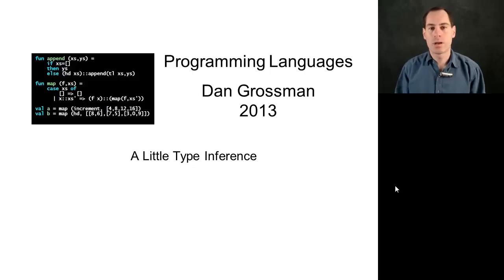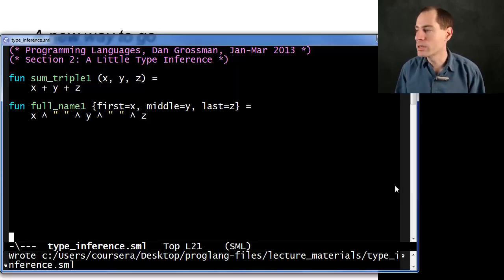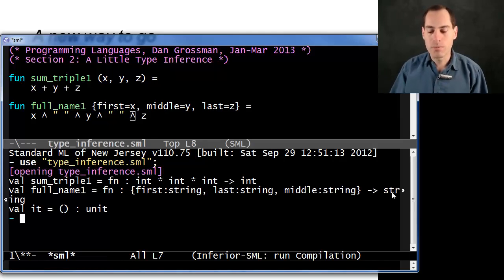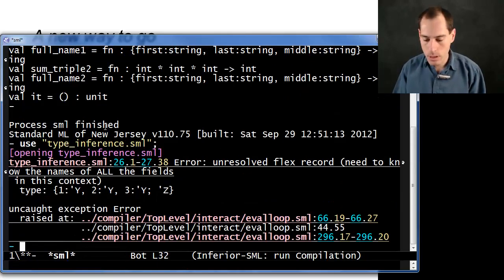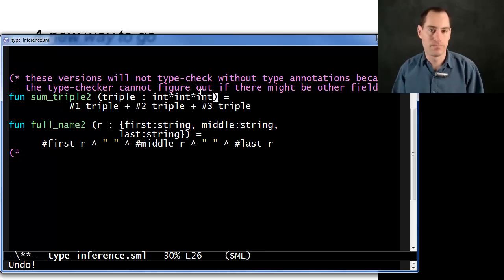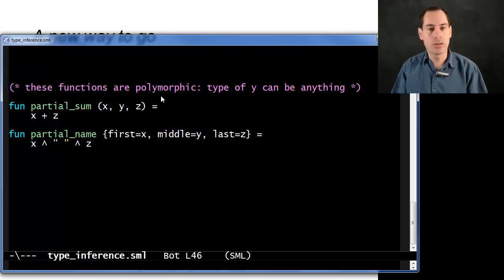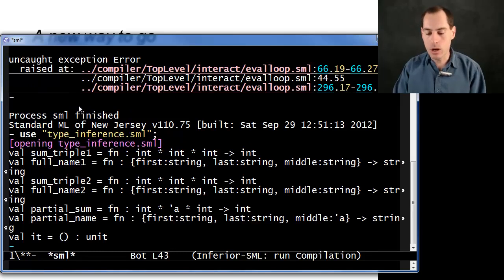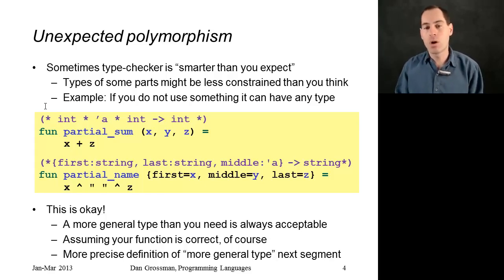Lec 01 Little Type Inference